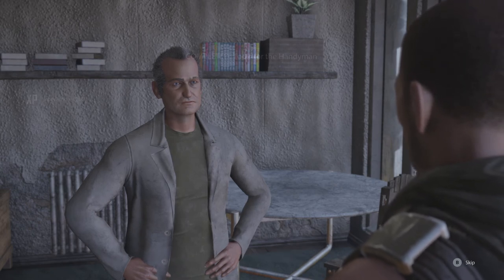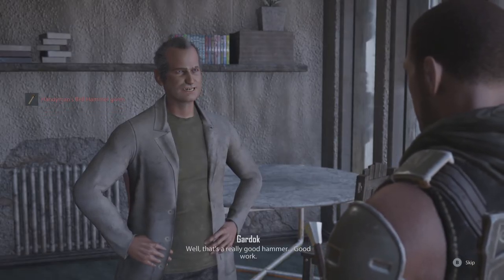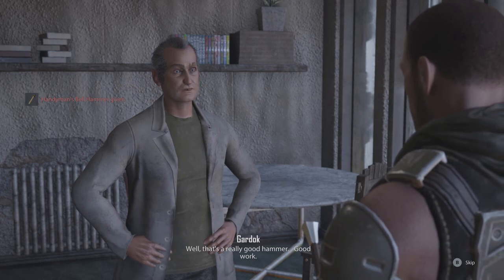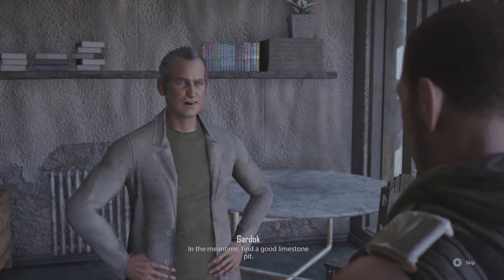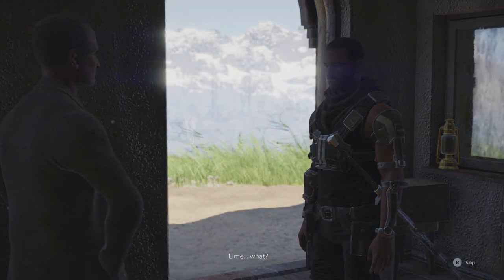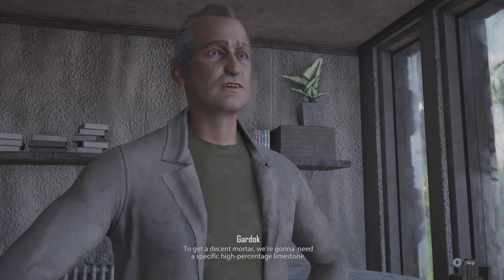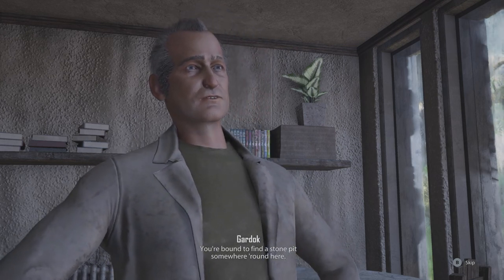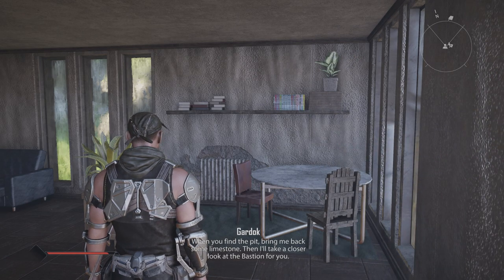Elex 2 - Chapter 1 Tools for a Handyman: Find Bellhammer and Return To Gardok (Give Hammer) Gameplay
Elex 2 - Chapter 1 Tools for a Handyman: Find Bellhammer and Return To Gardok (Give Hammer) Gameplay JVGS Discord Rumble